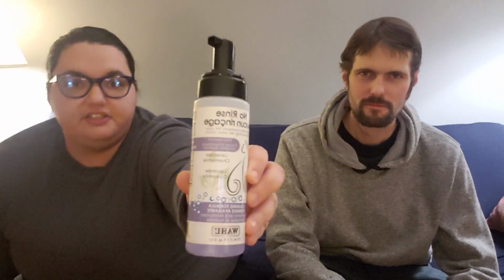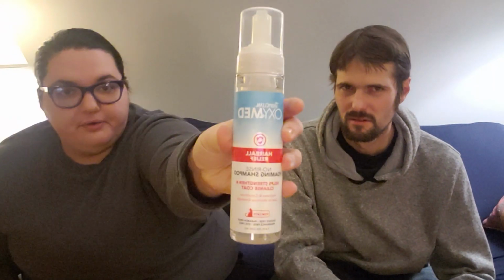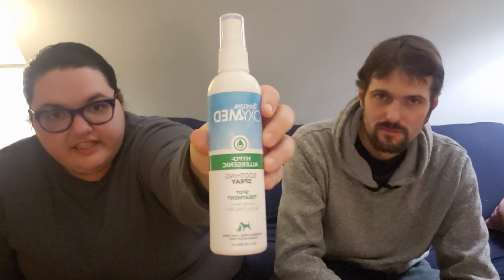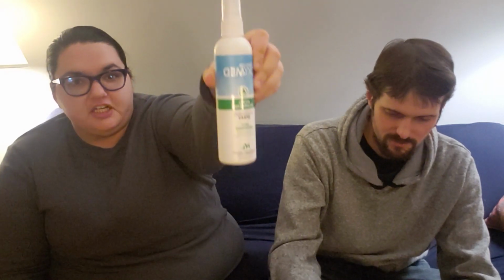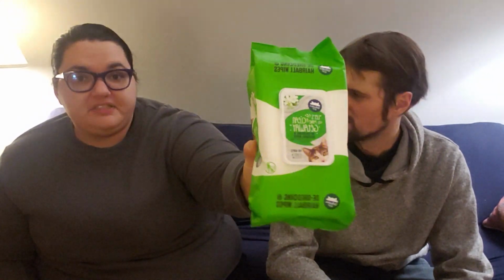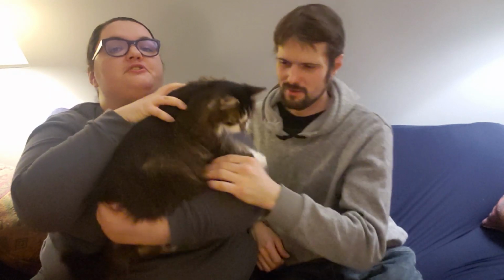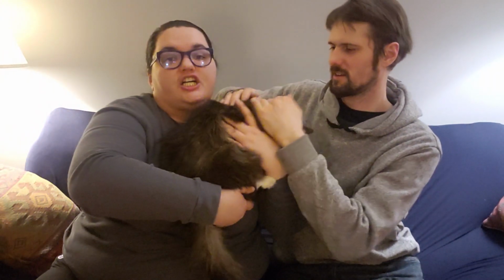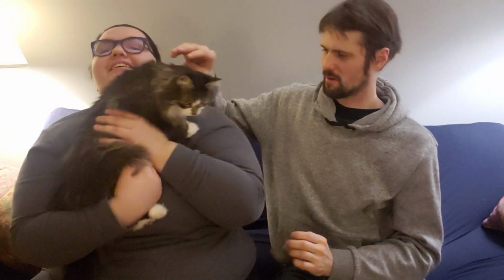Sticky Cat Fur | Fix your cat's Sticky Fur & Dandruff